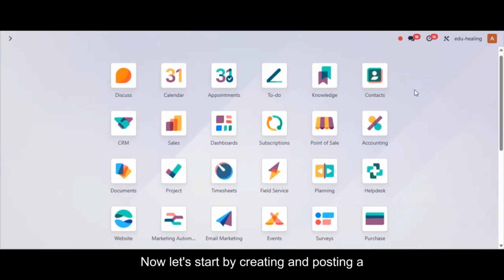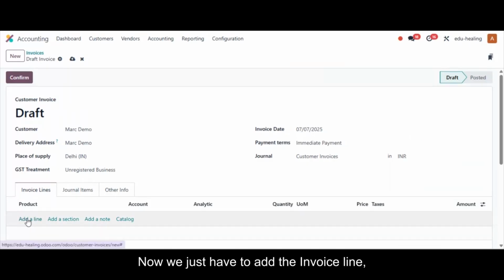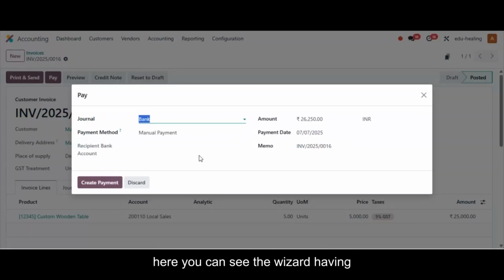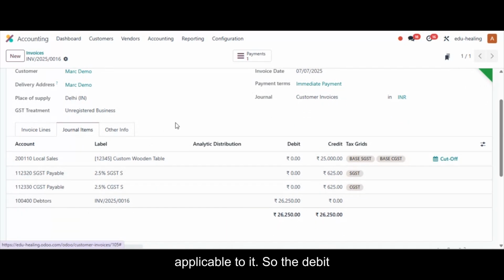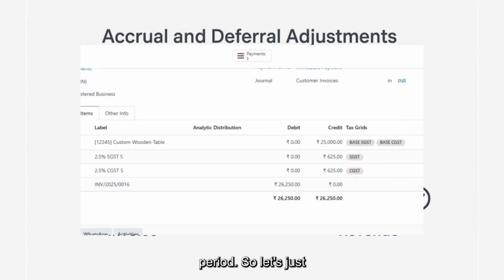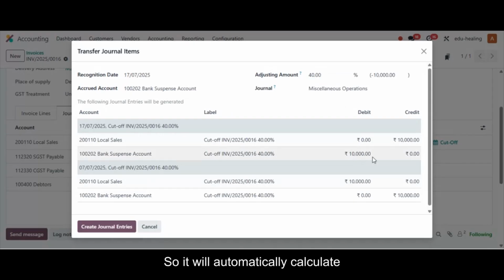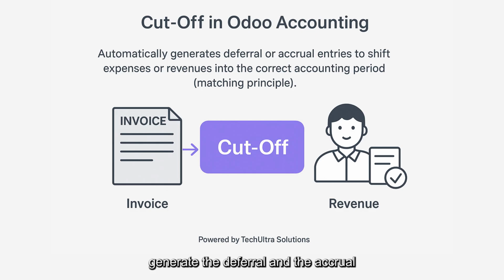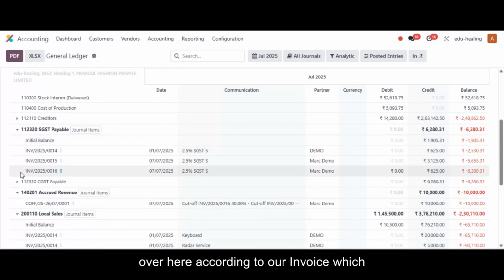How to Manage Customer Invoices, Payments & Cut-Off in Odoo | Complete Workflow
Welcome to our step-by-step functional video on managing the complete Customer Invoice-to-Payment workflow, along with the Cut-Off feature for automated accrual and deferral adjustments in Odoo Accounting.

The Invoice-to-Payment process is at the core of every business's financial operations. It covers everything from creating a customer invoice, recording payments, and reviewing journal entries to ensuring accurate financial reporting.

In this tutorial, we'll show you how to:
✅ Create and post a customer invoice
✅ Register full or partial customer payments
✅ Review the accounting impact through journal entries
✅ Understand the Cut-Off feature for accrual and deferral adjustments
✅ Verify reconciliation and financial reports for complete traceability

Managing this workflow effectively is essential for:
✔️ Accurate revenue recognition
✔️ Proper receivable tracking
✔️ Compliant financial reporting

By the end of this video, you'll be able to:
✔️ Automate and streamline your invoice-to-payment process
✔️ Maintain clear and accurate accounting records
✔️ Gain complete visibility into your company’s cash flow using Odoo

Timestamps:
 00:00 - Introduction
 00:20 - Creating and Posting a Customer Invoice
 01:25 - Registering a Customer Payment
 02:01 - Reviewing Journal Entries and Accounting Impact
 02:40 - Using the Cut-Off Feature for Accrual & Deferral
 04:22 - Checking Reconciliation and Reports
 05:01 - Conclusion

💬 Have questions about the invoice-to-payment process in Odoo? Drop them in the comments, we’d love to help!